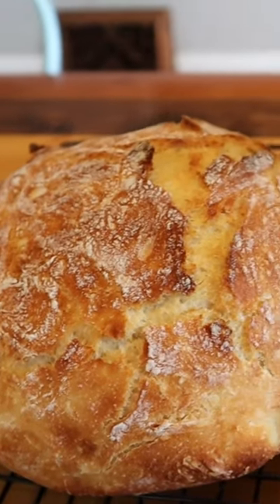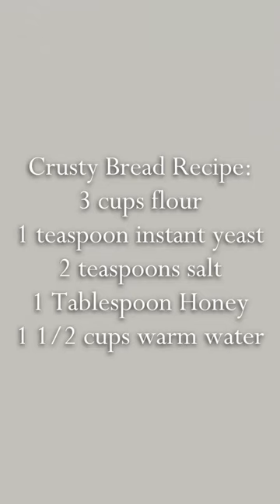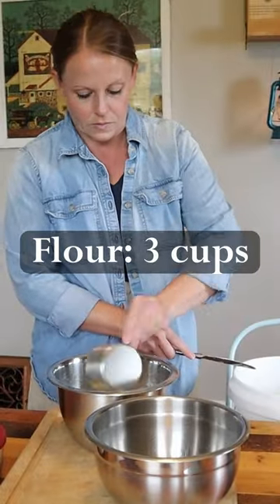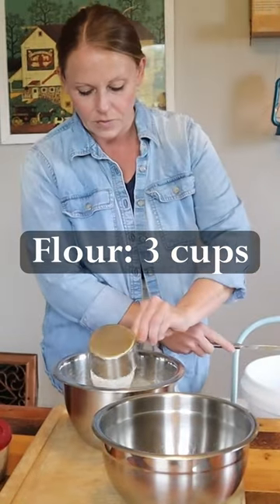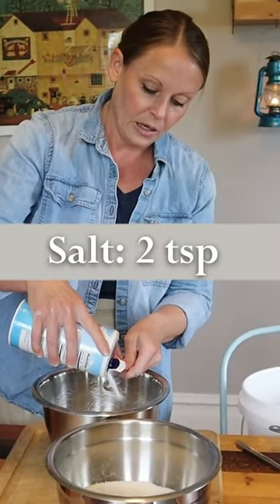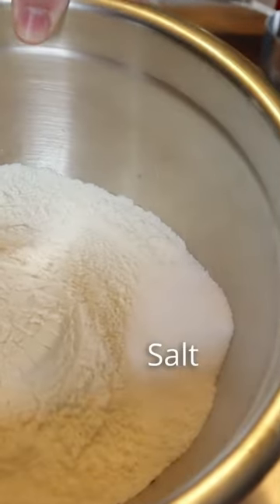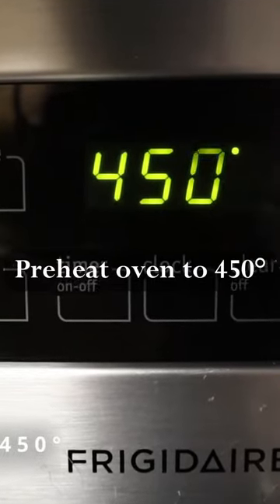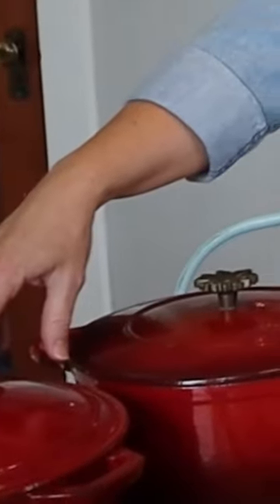Homemade Bread Artisan Crusty Bread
This recipe for artisan crusty bread turns out delicious every time! This is our go-to homemade easy bread recipe.